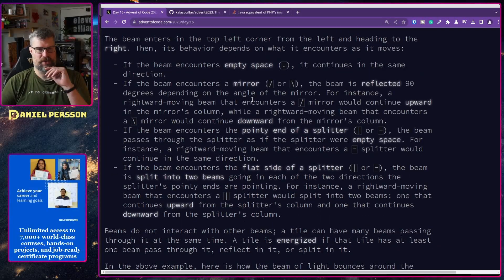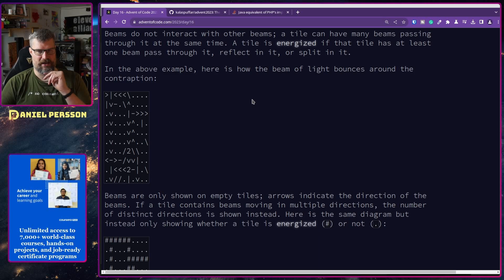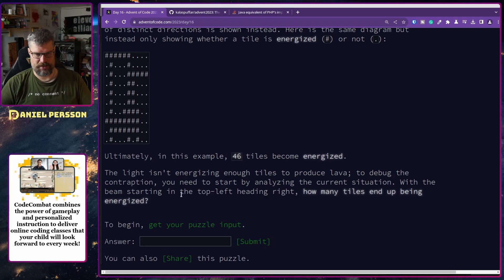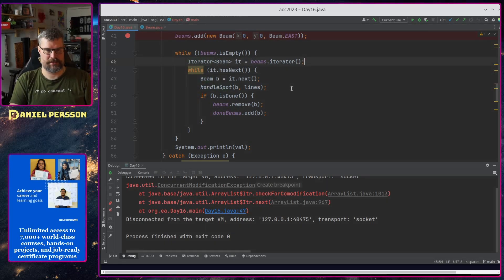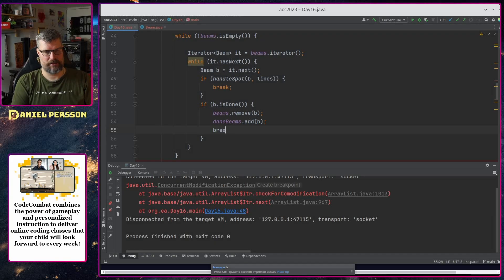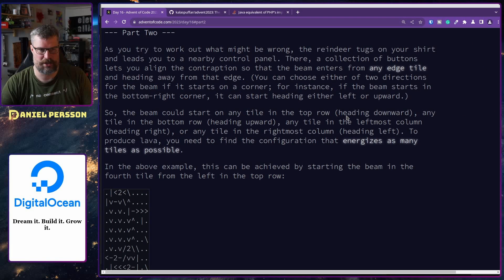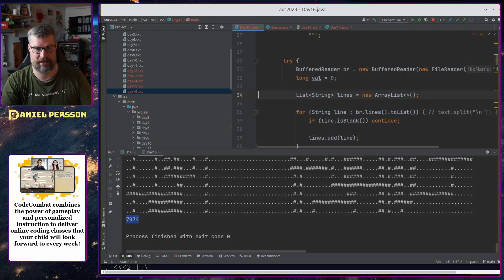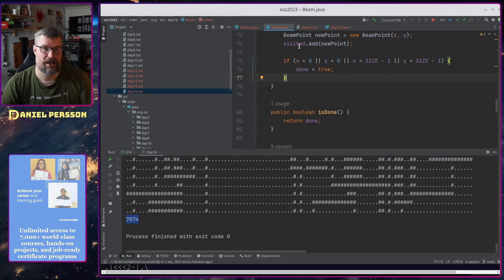Advent of Code 2023 - Day 16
I'm trying to solve this video series's Advent of Code puzzles.

DigitalOcean - Dream it. Build it. Grow it.